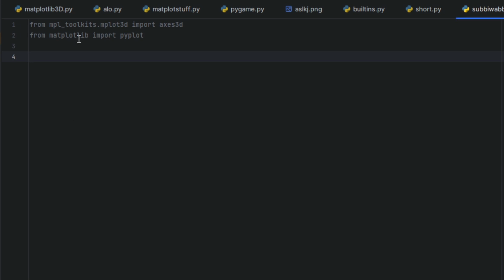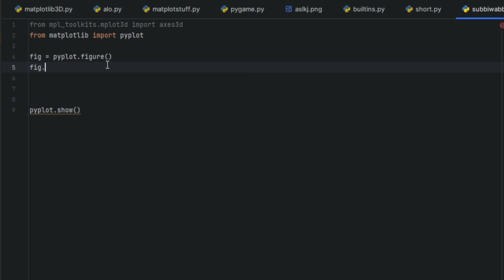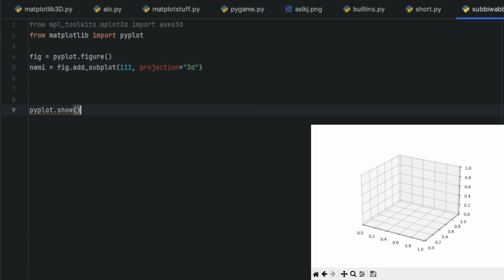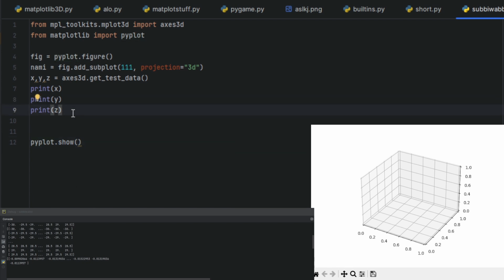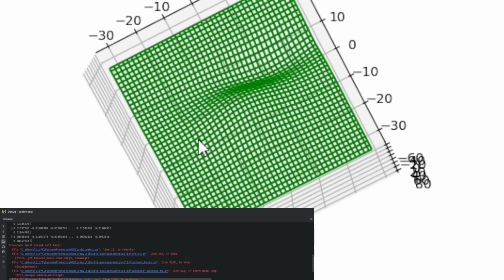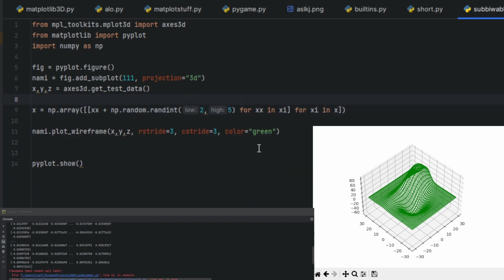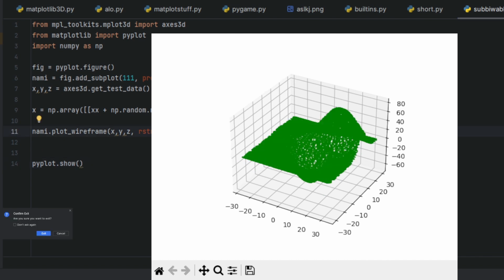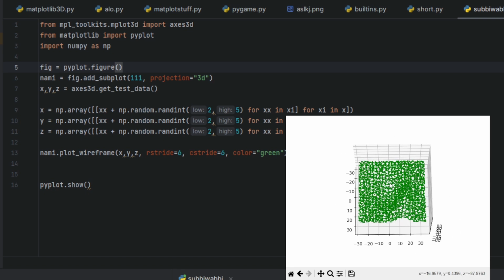Python Data Science Tutorial: Matplotlib #14 3D Wireframe plotting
Okay i am sorry it took me so long, making another Python Video. I got busy with stuff regarding university and work. Hope you like how i made the new one.

Todays topic is again, 3D plotting but now with Wireframe surface. Another topic i learned just to create a tutorial, because i didn't know anything about it before. I hope you like it :)

I got a great microphone from my girlfriend for christmas so the quality will improve  on the next occeasions.